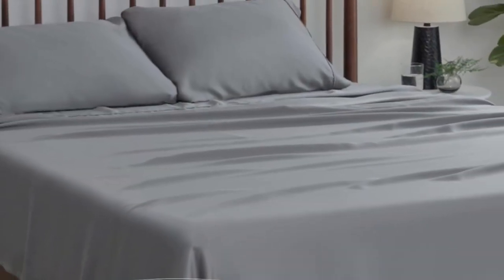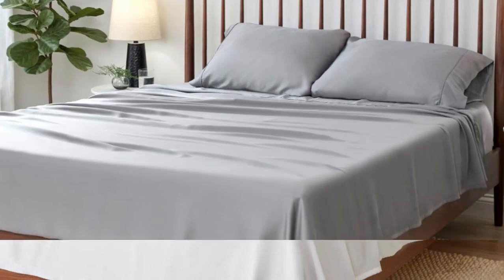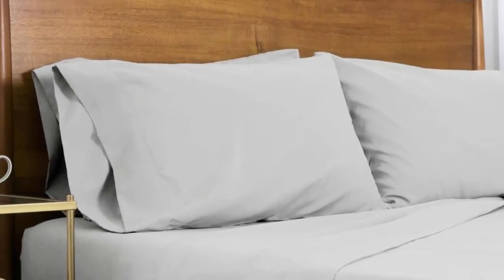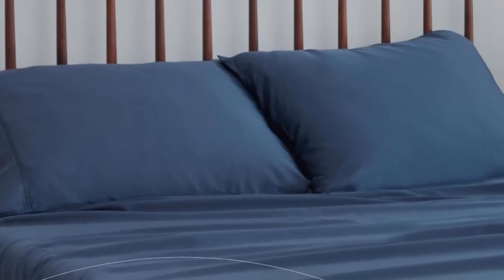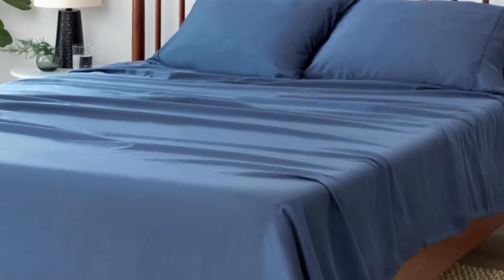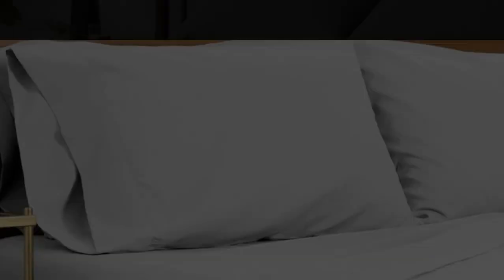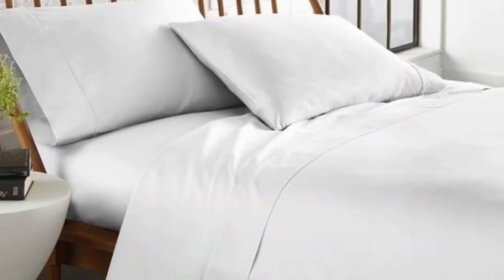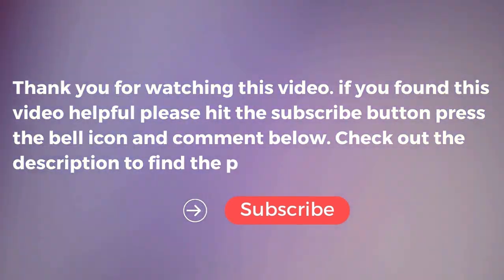Sheex Arctic Aire Max Sheet Set Review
in this video we will show Sheex Arctic Aire Max Sheet Set Review

in this Sheex Arctic Aire Max Sheet Set, I cover everything from the beautiful appearance to the functionally of the item.